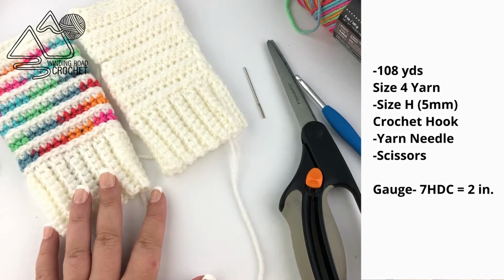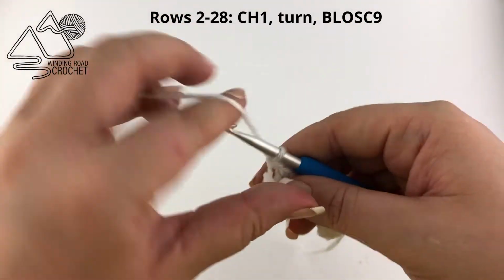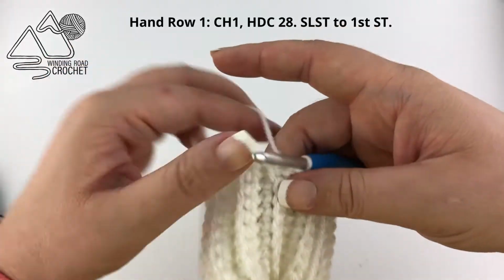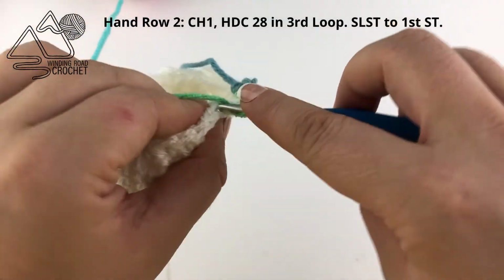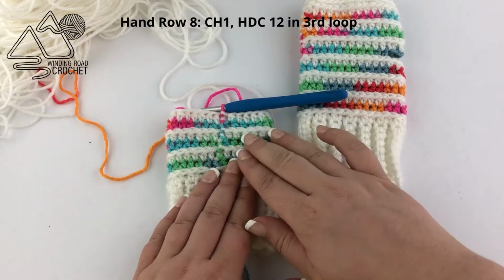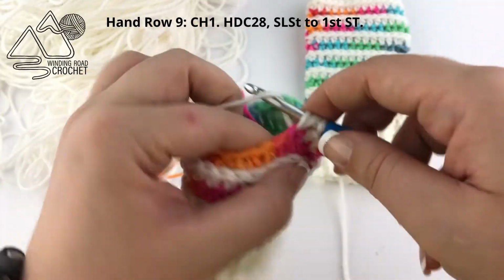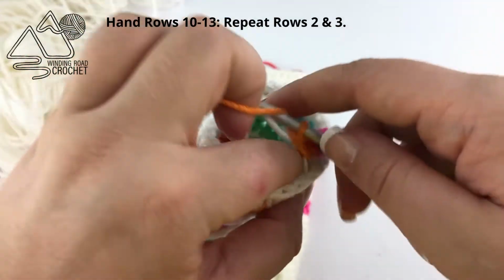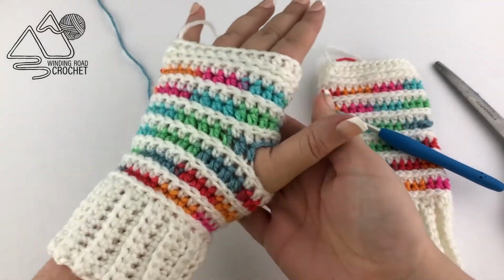CROCHET: Prismatic Wrist Warmers: Fingerless Gloves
Crochet some beautiful wrist warmers with this easy crochet tutorial. This pattern is written for Toddler, Child, Tween, Small Adult, and Adult sizes. The small adult size in the video is made for someone with an 8-inch hand circumference.